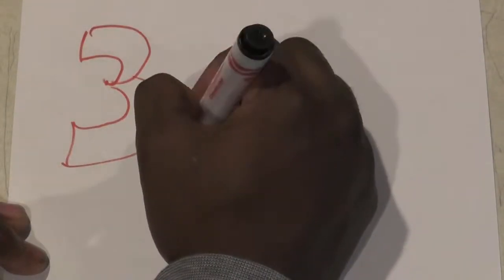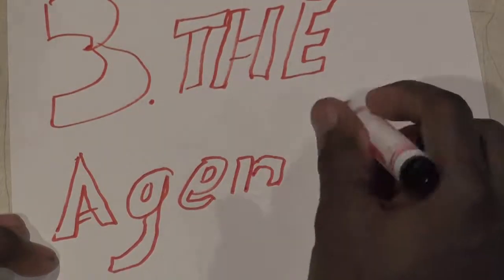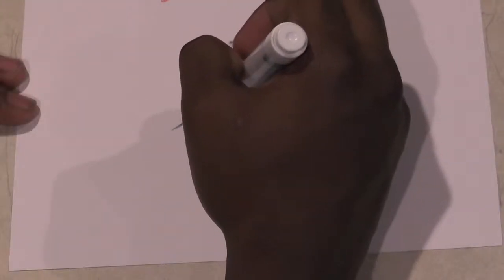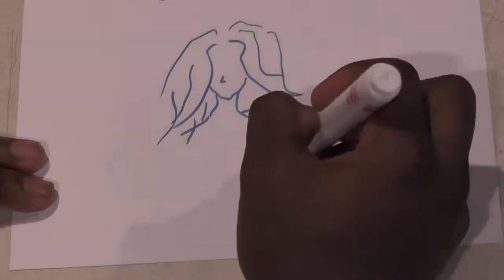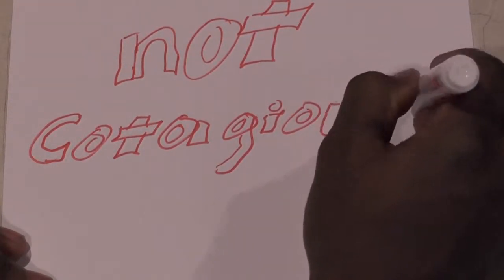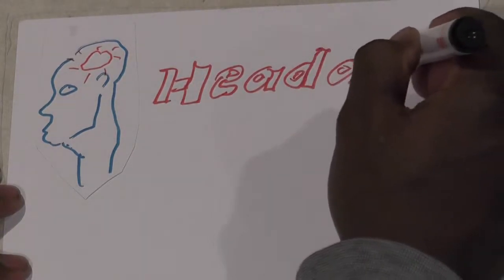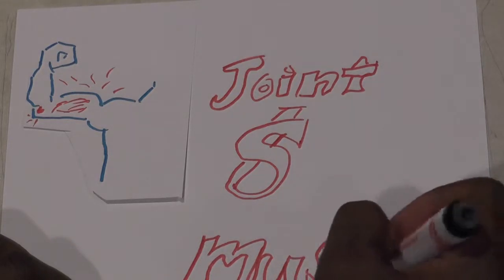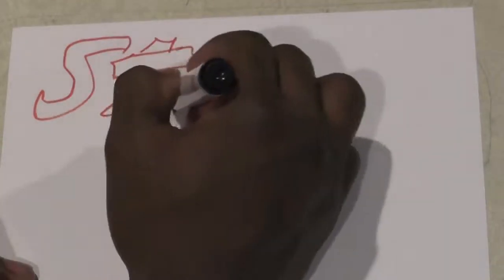Swolbee Nowlin on Ebola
Swolbee on Ebola